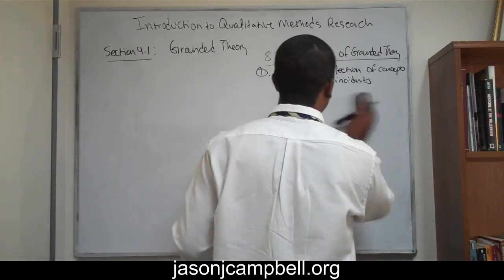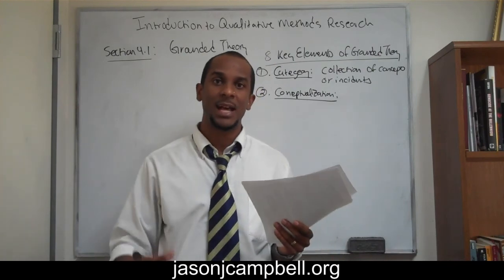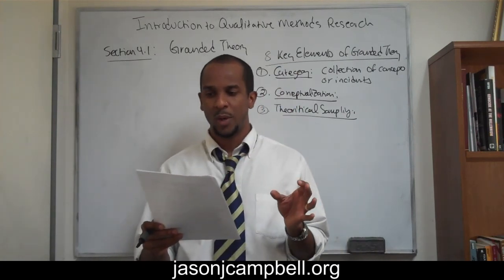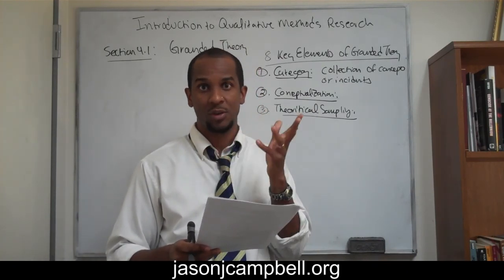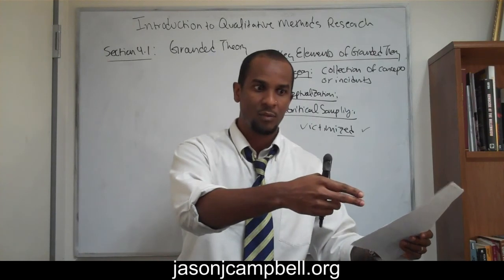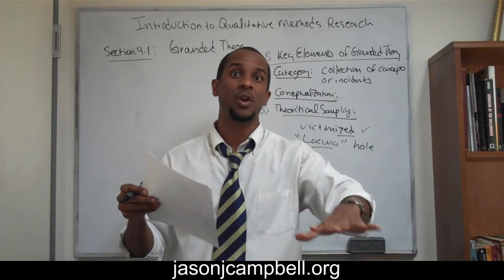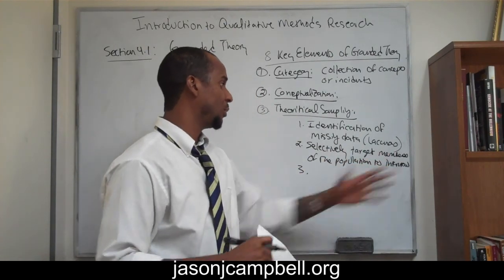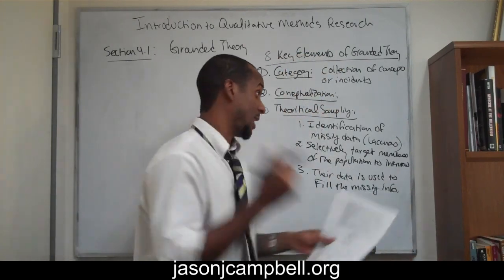38. Introduction to Methods of Qualitative Research Grounded Theory